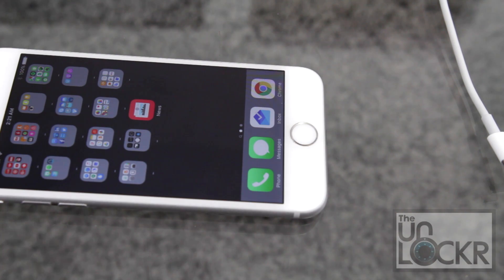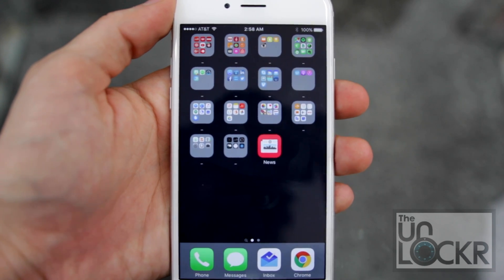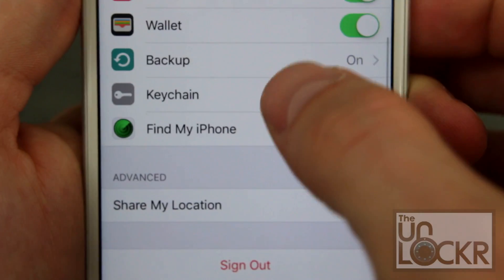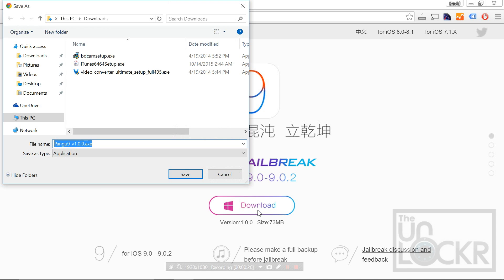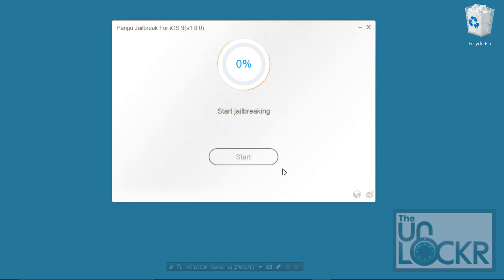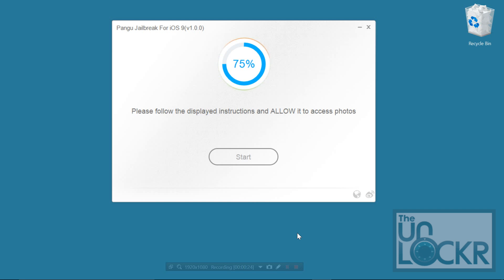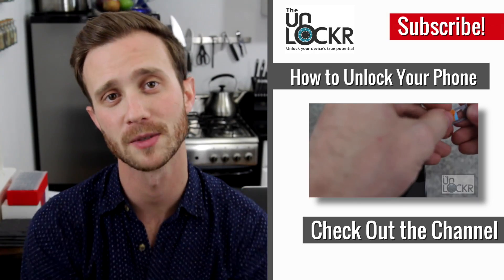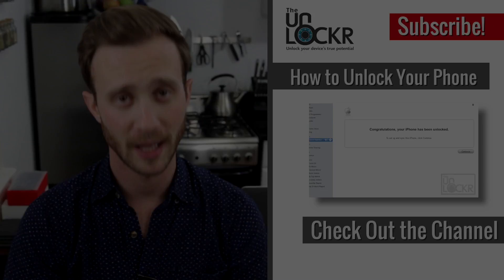How to Jailbreak iOS 9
Link to the Written Procedure/Downloads for this Video:
*CLICK SHOW MORE FOR MORE RESOURCES!

Video Description:
Well, well, even after all the naysayers said it couldn't be done, it looks like iOS 9 has been jailbroken.

The team that came through with the iOS 9 jailbreak is none other than the Pangu team, the same team behind the iOS 8 jailbreak. Not only does it jailbreak your iPhone but it'll also install Cydia, the app store for jailbreak tweaks, and that's kind of the whole point, really.

If you aren't familiar, jailbreaking allows you to alter every aspect of iOS through the downloading of "tweaks" from the Cydia store. These tweaks can then allow you to change all of your app icon shapes, change the UI entirely, get free Wi-Fi tethering, and a whole lot more.

You can easily undo the jailbreak as well, so there's really no reason to give it a try (just make sure to do a backup first).

To get started though, we need to jailbreak first. Here's how.